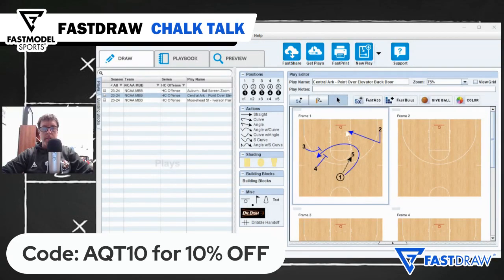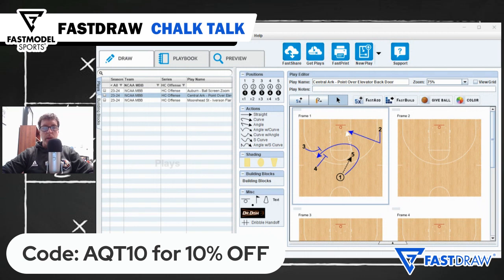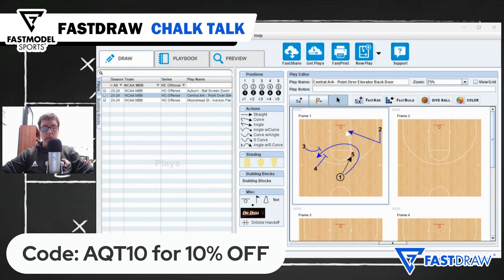Central Arkansas Bears - Point Over Elevator Backdoor | FastDraw Chalk Talk with Tony Miller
Watch as @TonyMillerCoach uses FastDraw, the #1 play diagramming program for basketball coaches, to break down this set from the Central Arkansas Bears. Head coach Anthony Boone ran this familiar Princeton Offense look but with a misdirection wrinkle to take advantage of an overplaying defense. Add to your palybook today!